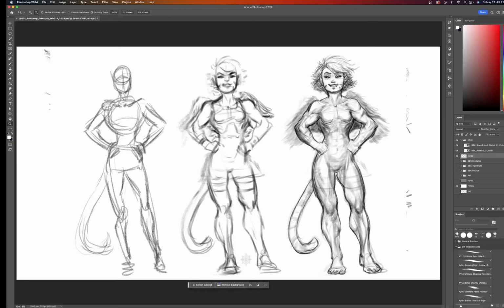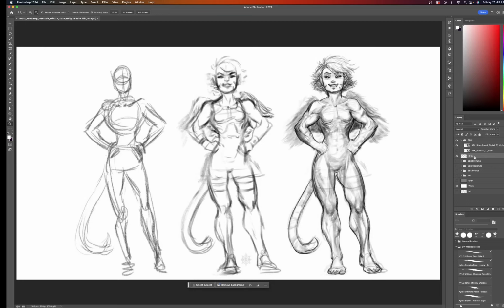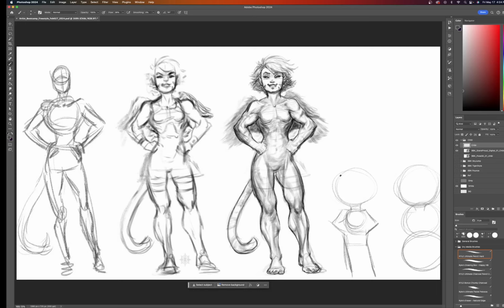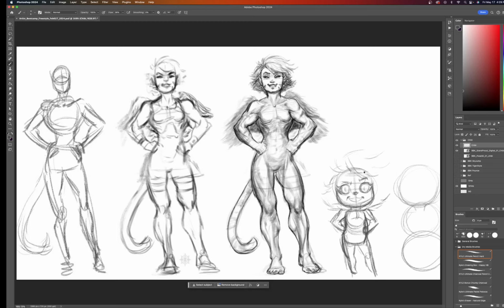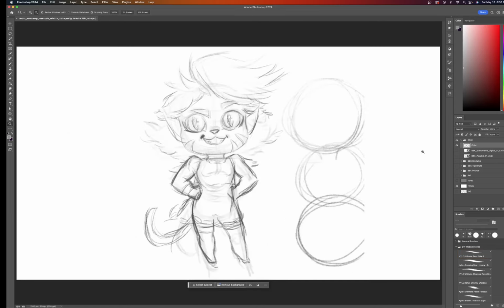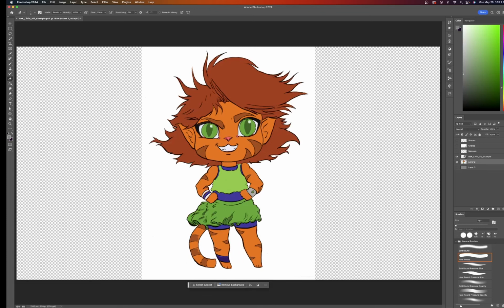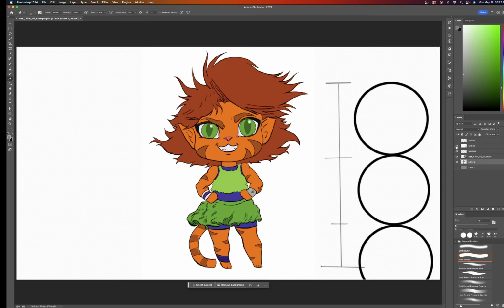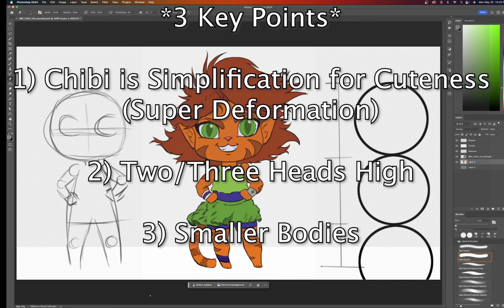How I Draw Chibi Style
How I draw in the Chibi Style.  I am a fan of this simplified style for drawing characters.  Japan popularized the style, and I will go over some examples.  Then, I go into my process for drawing in the style including ruff drawing, ink, and color.

Time Stamps

00:00 Intro to the Chili Style
00:45 Capcom Street Fighter example
02:06 Bravely Default Example
02:58 My Process
04:38 Let’s Draw Chibi Style
06:20 Blow Up to Glow Up
08:03 Print Out Tightening
08:35 Inking
09:09 Computer clean up and Color
11:23 3 Keys for the Chibi Style
12:03 Outro